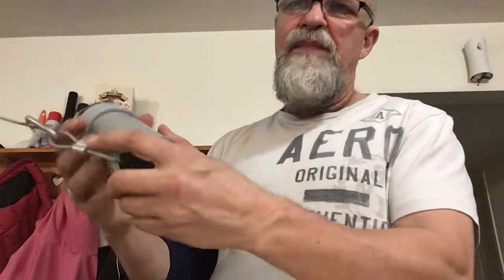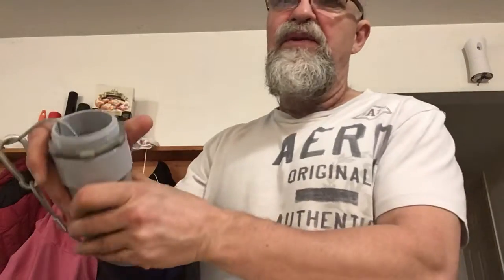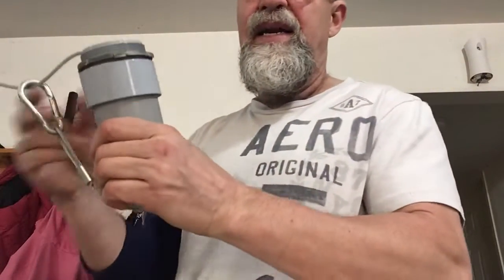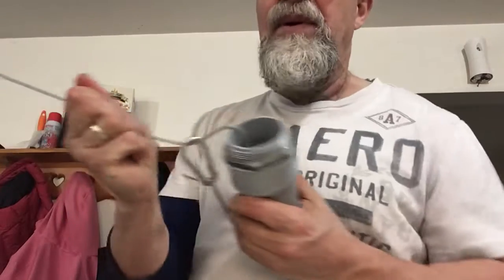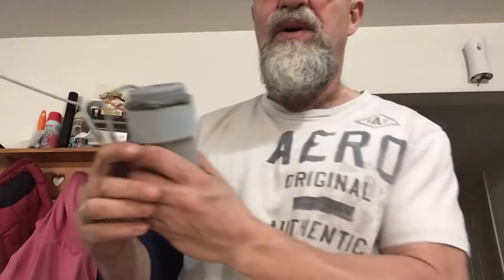Fat grip arm wrestling tool ,the beaver